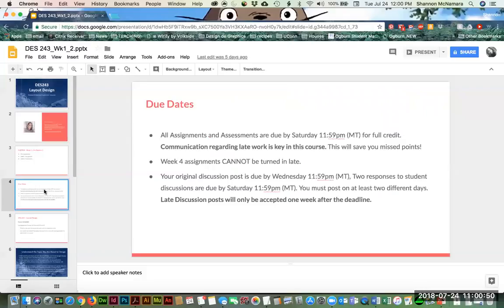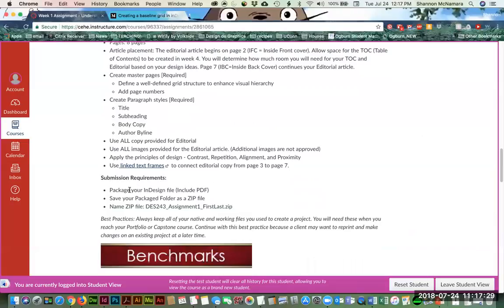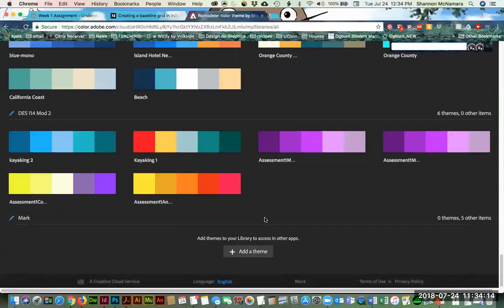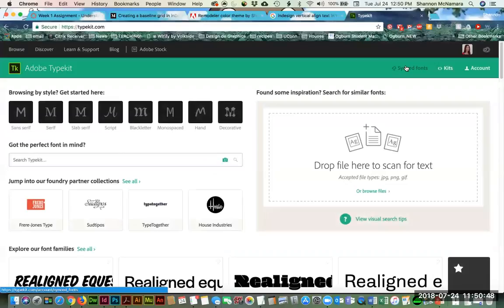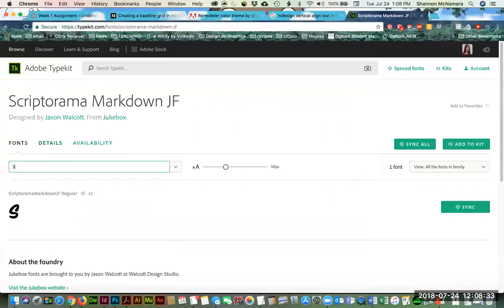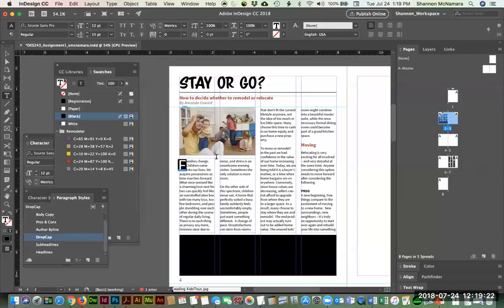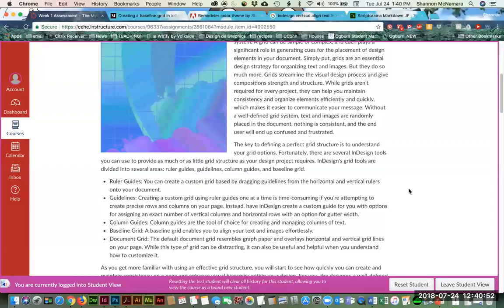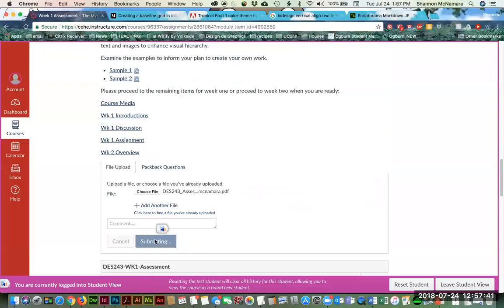DES 243 - Week 1 Live Session 2 - 7/24/18